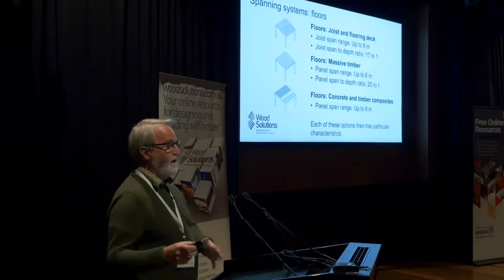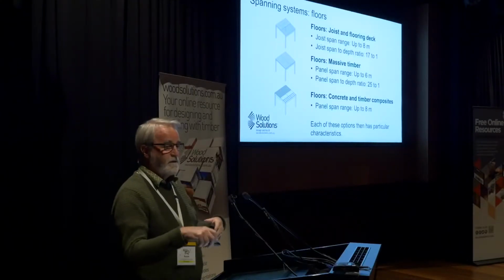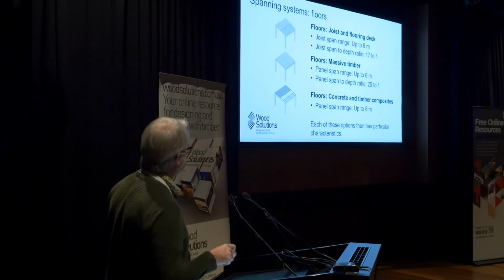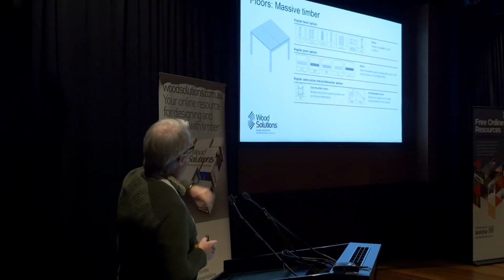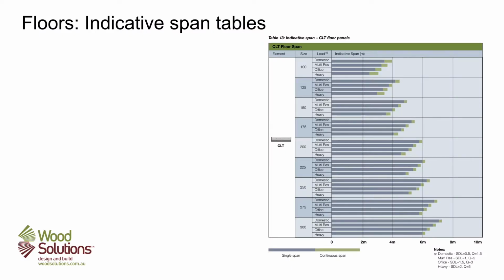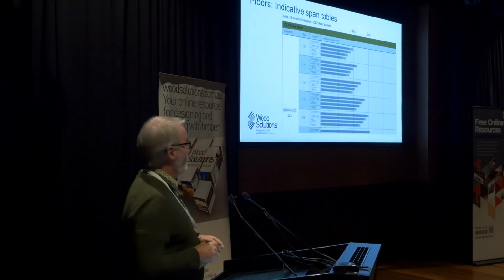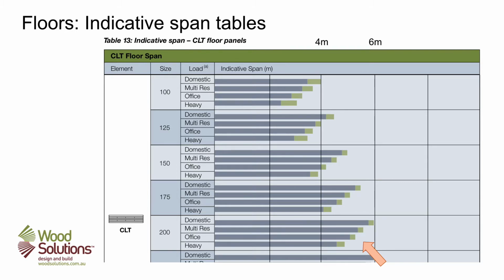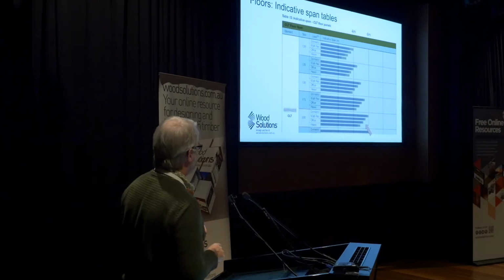A Guide to Wood Construction Systems : Greg Nolan - Part 3